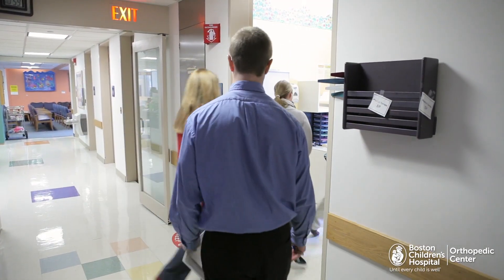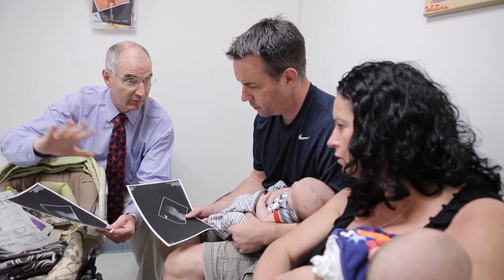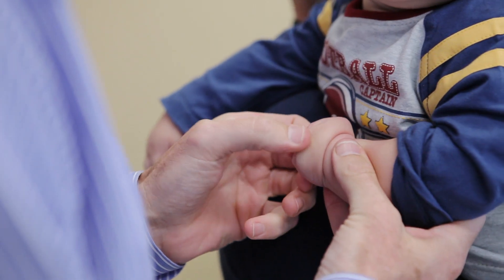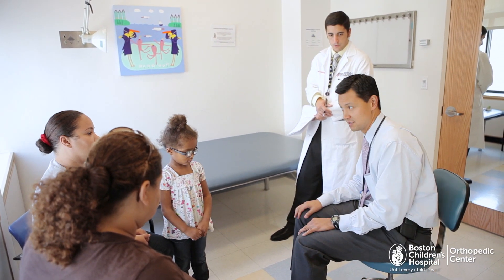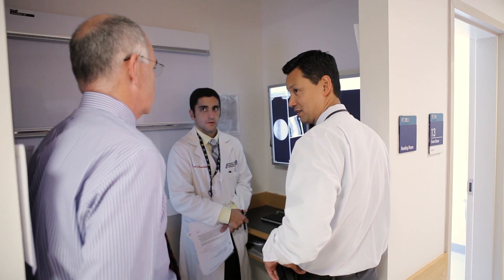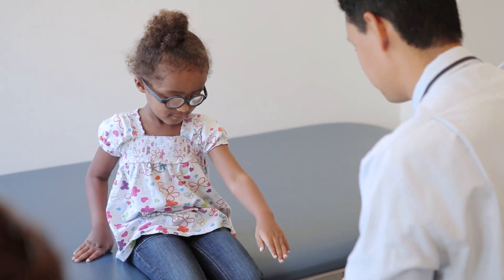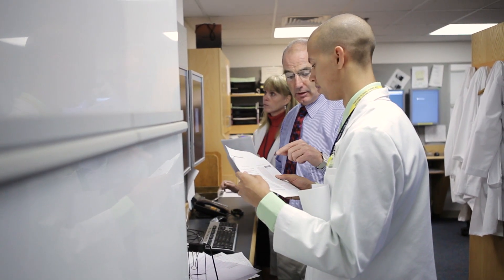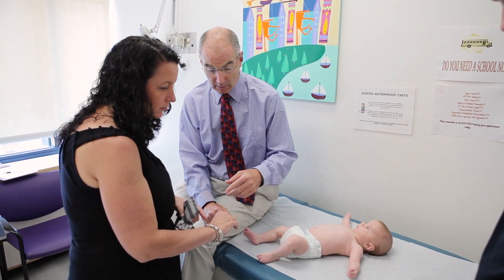Congenital Hand Differences: Treatment in the Orthopedic Center at Boston Children's Hospital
Peter M. Waters, MD, Surgeon in Chief of the Orthopedics and Sports Medicine Department
at Boston Children's Hospital and Director of the Hand and Upper Extremity Surgery Program, discusses the various types of congenital hand differences in children and how we approach diagnosis and treatment.